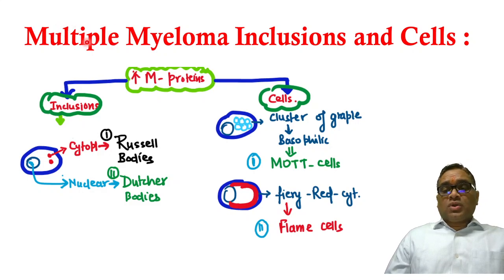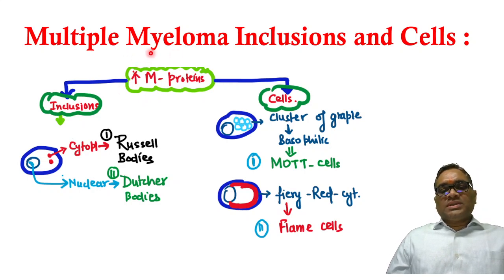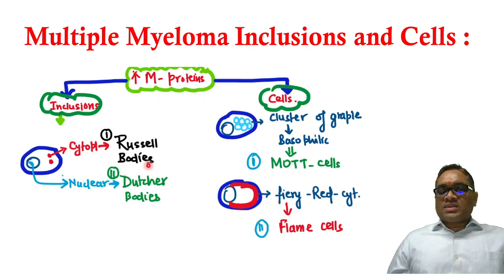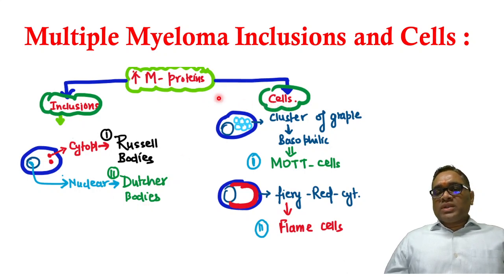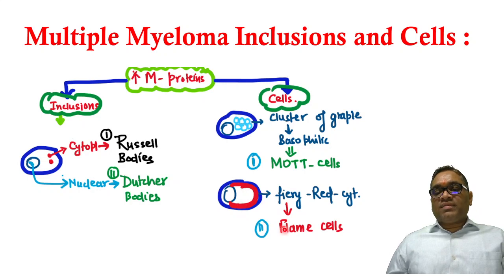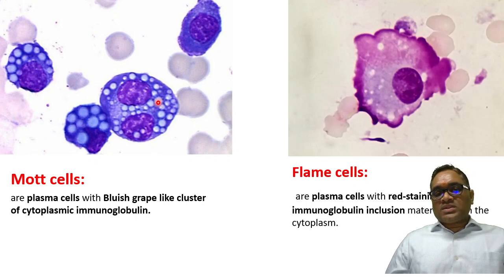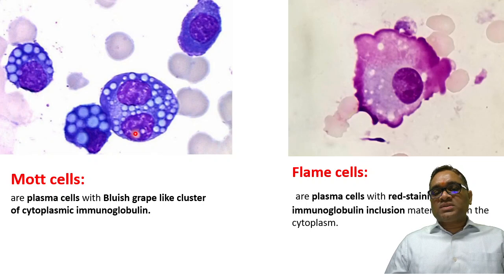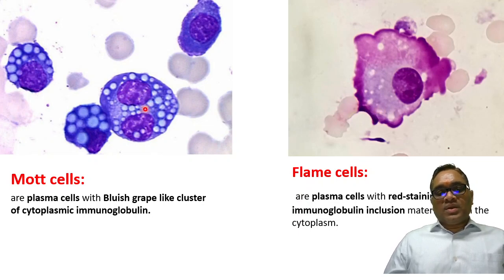High Yielding Shorts-21 (HYS-21) : Multiple Myeloma Inclusions and Cells by Dr. Devesh Mishra.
This "High Yielding Shorts" is about Multiple Myeloma Inclusions and Cells formed by excessive accumulation of Monoclonal proteins within plasma cells.